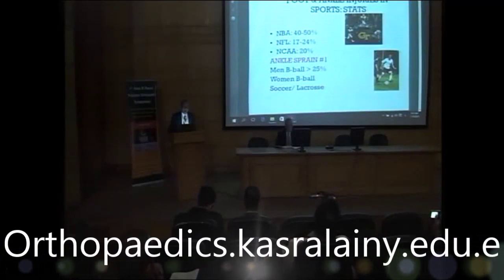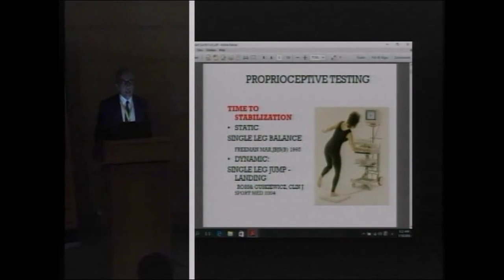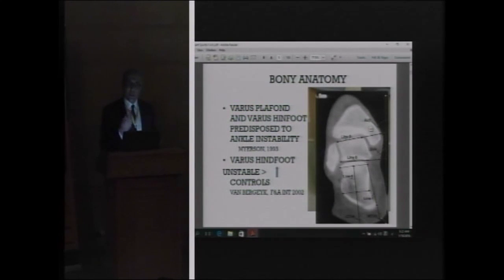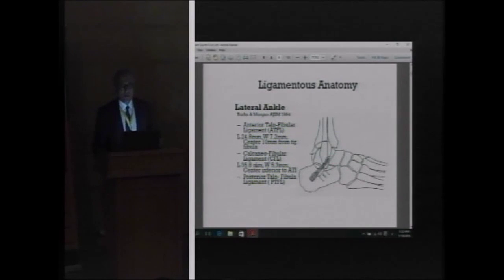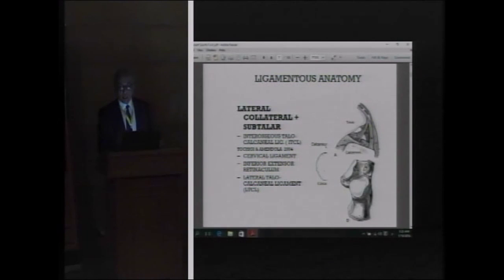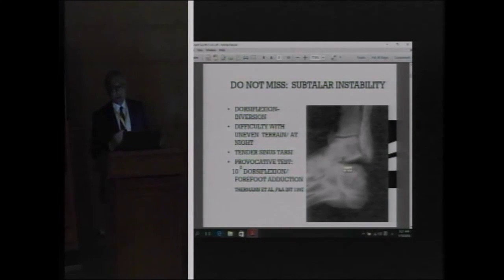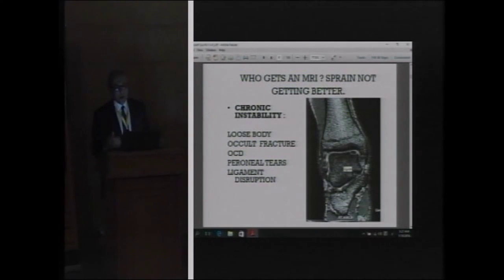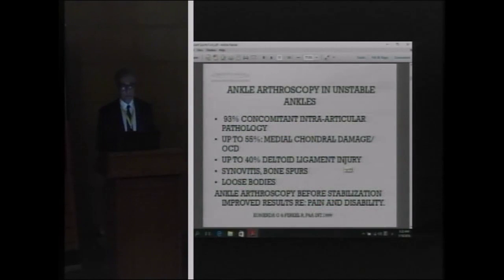Cartilage repain in 2016 An Update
By : Sameh A Labib